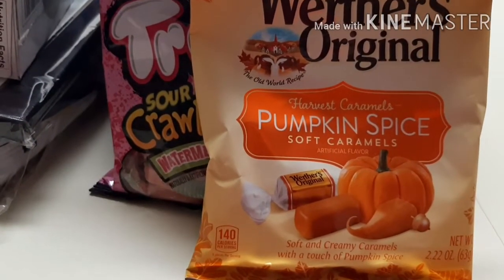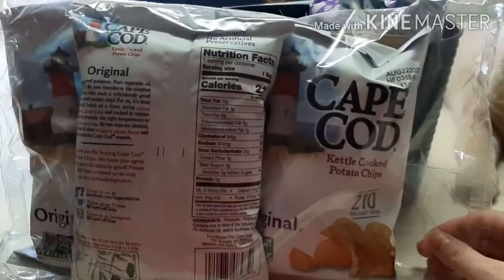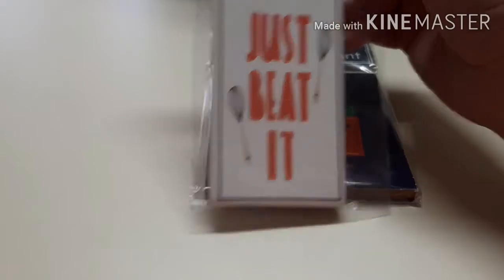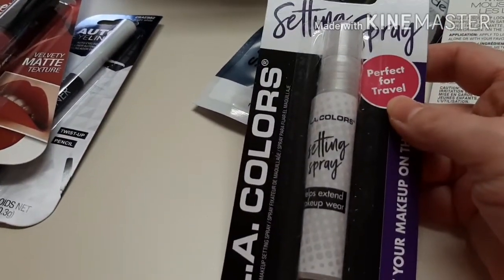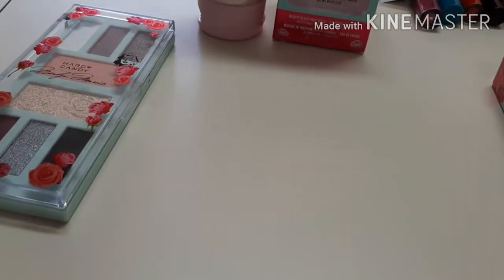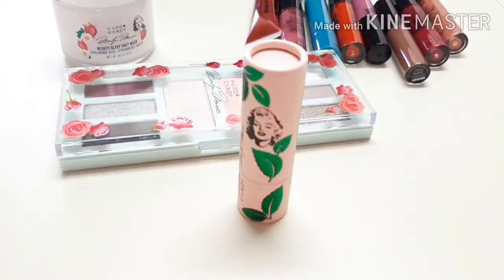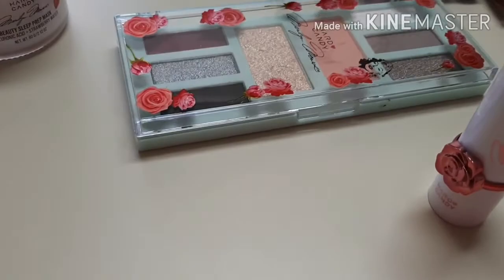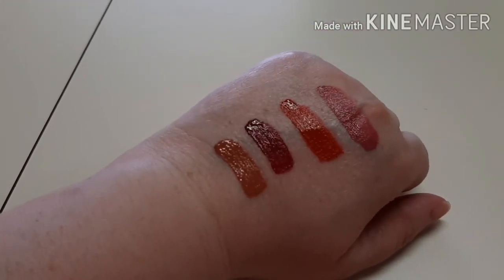Dollar Tree Haul | September 9, 2020 | More LA Color Makeup + Snacks